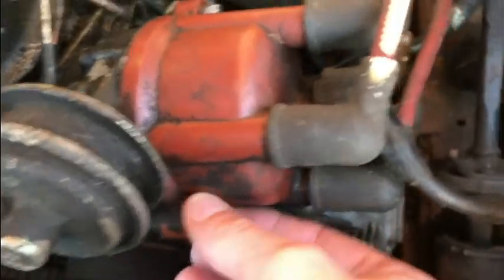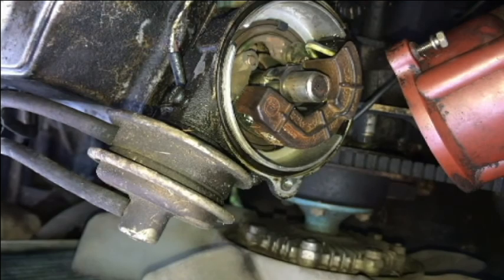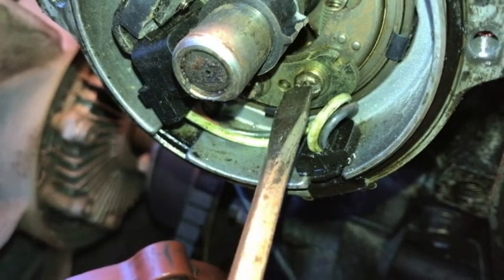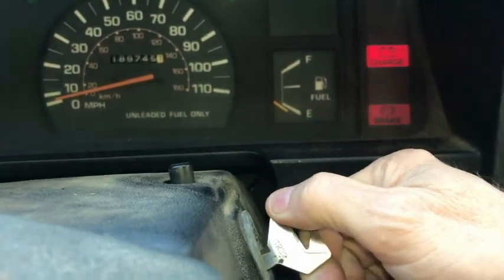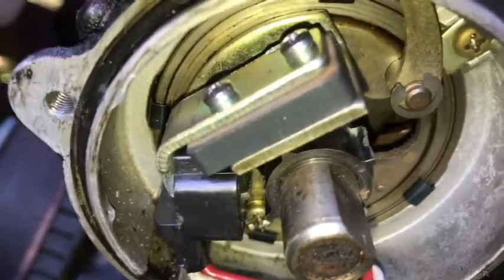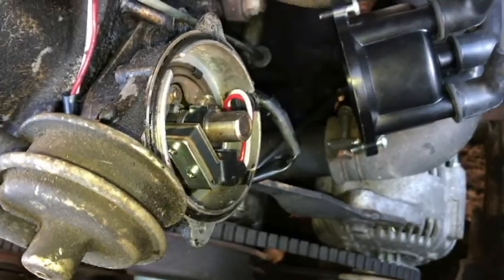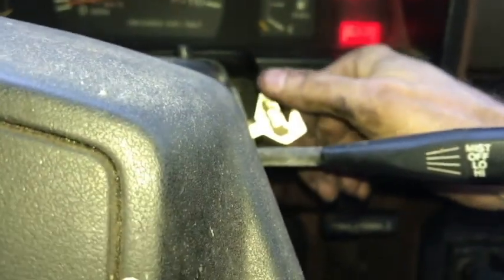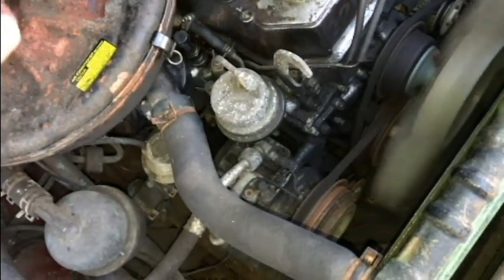'85 Toyota 22R Pick UP COIL /Signal Generator REPLACE & GAP SET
Removing the old signal generator & attempting to get this NEW one to work on this 1985 Toyota Pick Up Long bed.